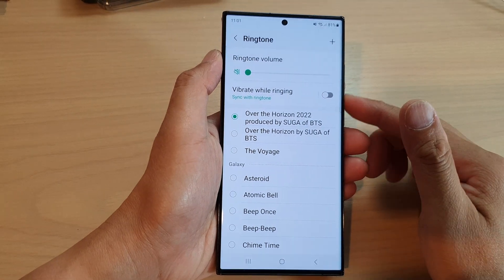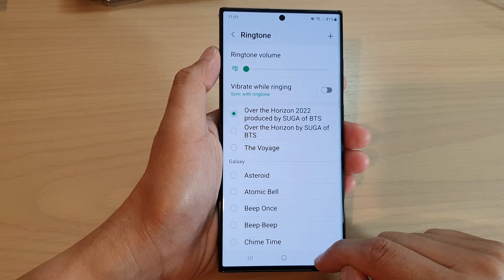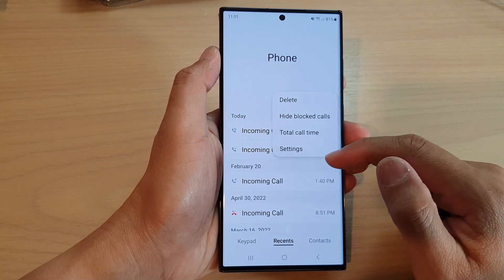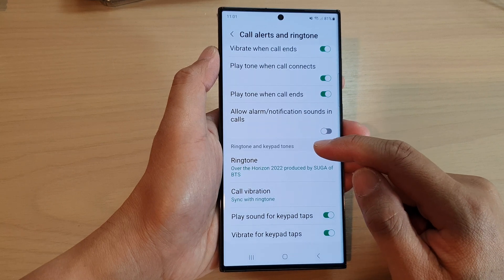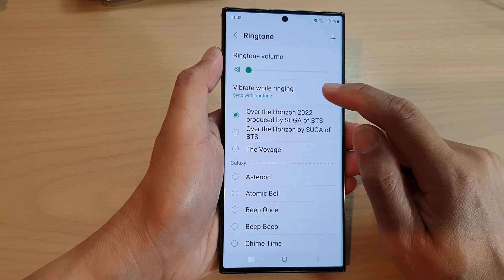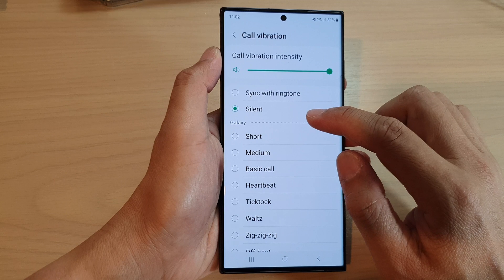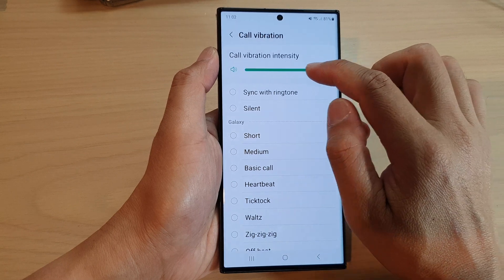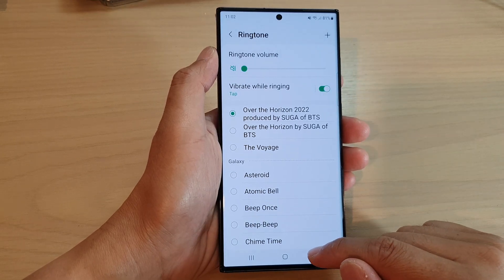Galaxy S23's: How to Turn On/Off Ringtone Vibrate While Ringing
Learn how you can turn On/Off ringtone vibrate while ringing on the Samsung Galaxy S23/S23+/Ultra.